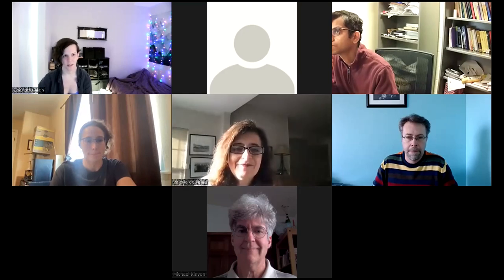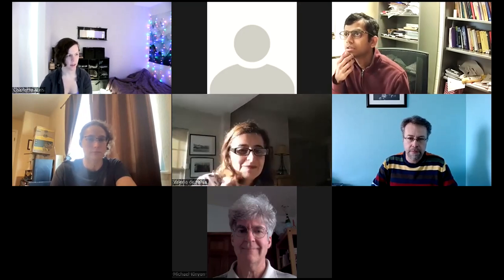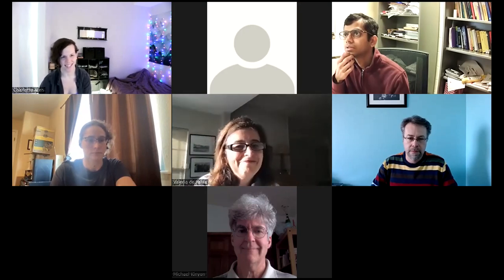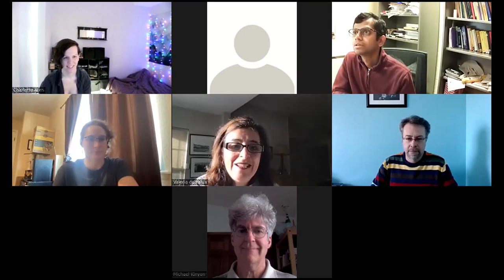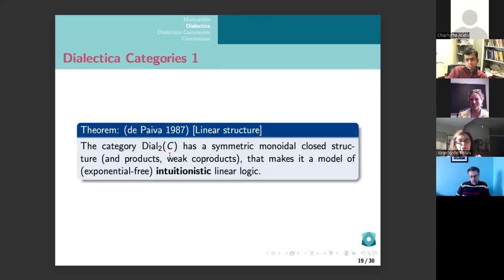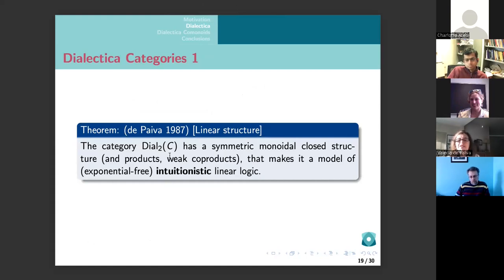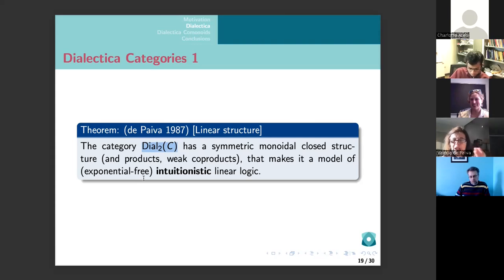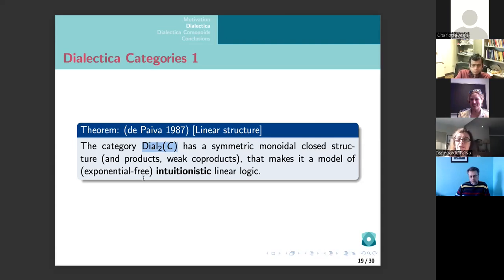Dialectica Comonoids (Valeria de Paiva at University of Denver Algebra and Logic Seminar 2023)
This is a talk that Valeria de Paiva gave for the University of Denver Algebra and Logic Seminar in the winter of 2023. She told us about comonoids as they appear in both the Dialectica construction as well as elsewhere in mathematics. Her abstract and some useful links appear below.

Title: Dialectica Comonoids
Speaker: Valeria de Paiva, Topos Institute
Abstract: The Dialectica construction (Goedel 1958) is a proof-theoretical construction that has found many applications in recent theoretical Computer Science, via its categorical explanation (de Paiva 1989 and many others). Comonoids, unlike monoids that everyone learns in the first courses in Algebra, seem a bit unusual and not very useful. This talk wants to show that comonoids are useful and not only in conjunction with dialectica categories.